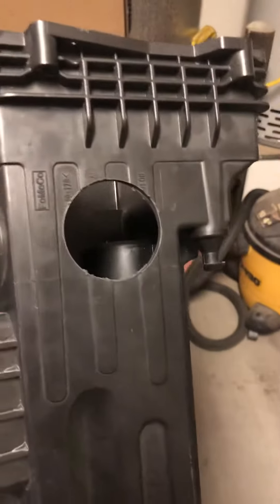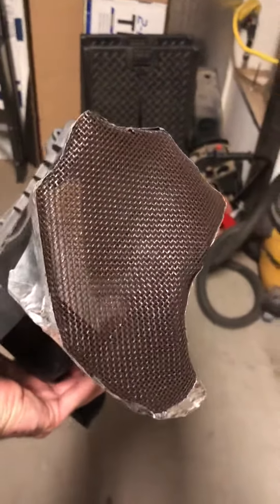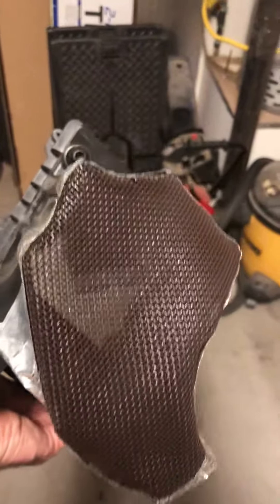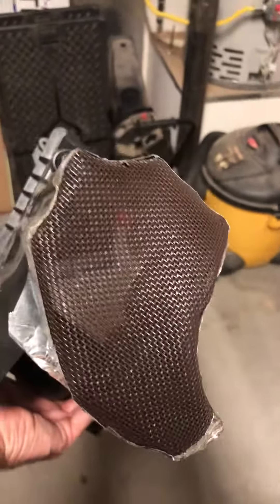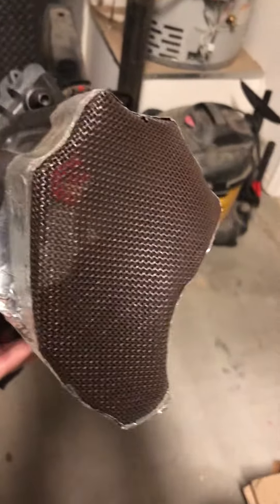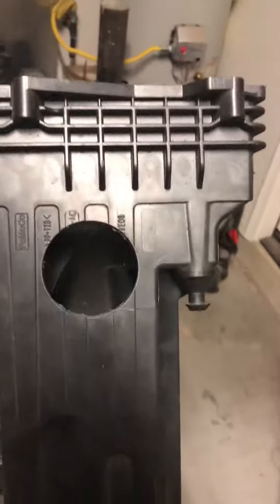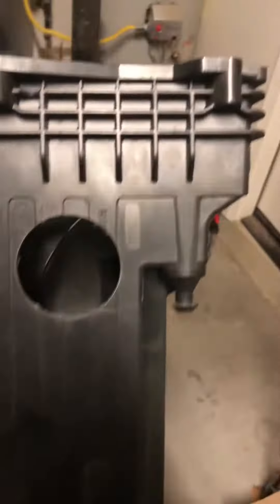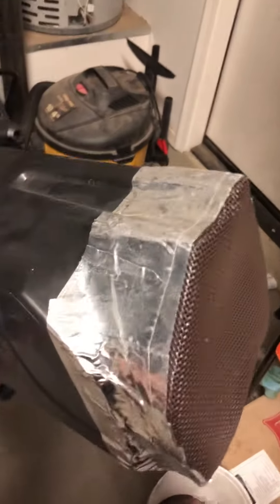Modified Ford Fiesta ST AirBox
Quick video of my diy AirBox mod on a 2017 Fiesta ST.